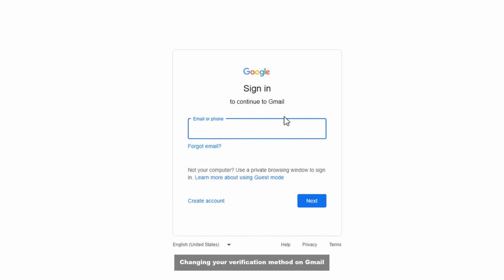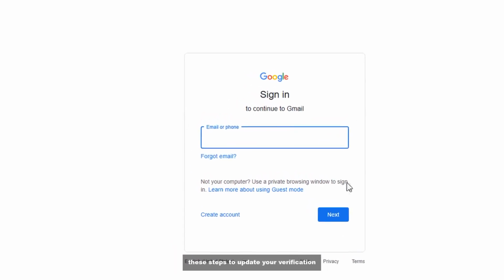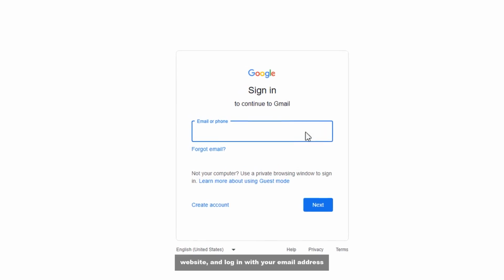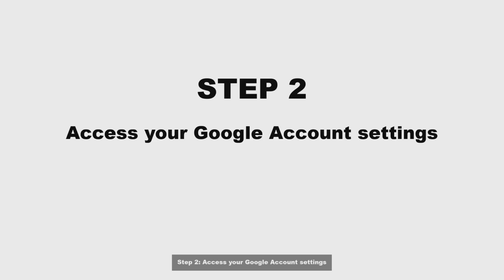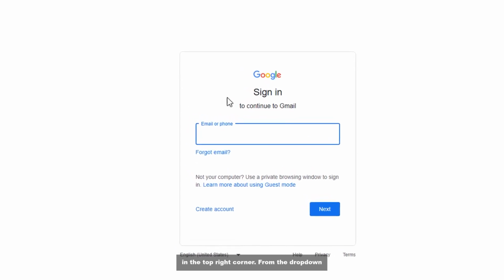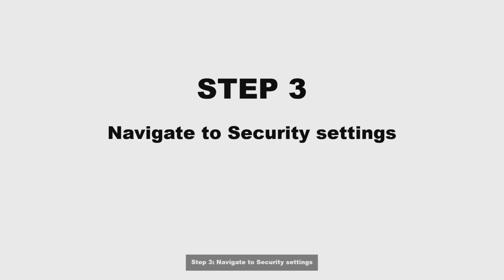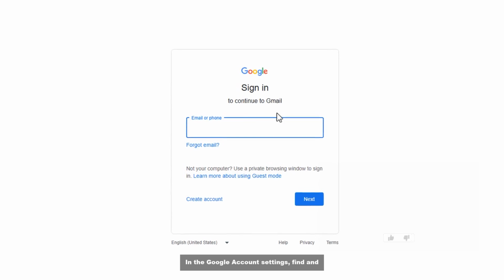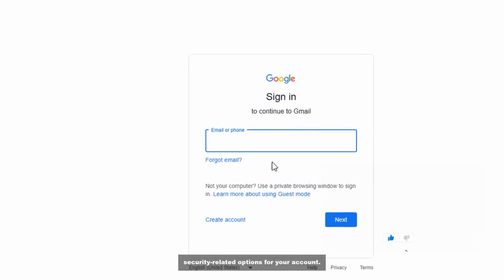How To Change Verification Method On Gmail 2026 (STEP BY STEP)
In this video, we will guide you through the process of changing your verification method on Gmail in 2026, step by step. Learn how to enhance your account security and manage your verification settings effectively.